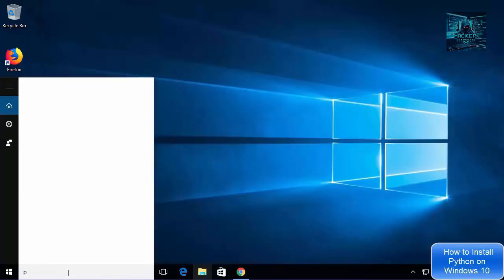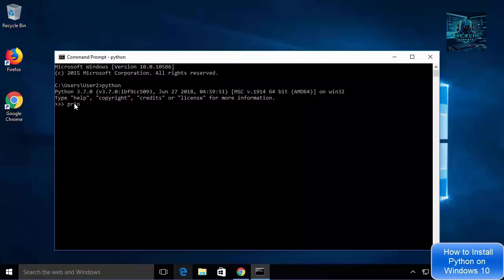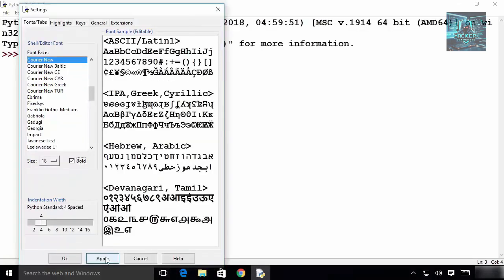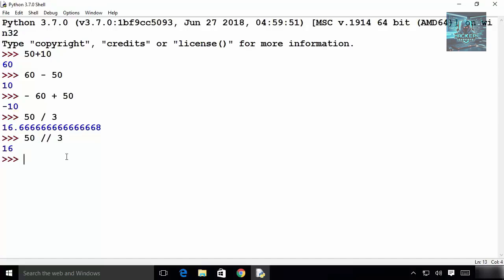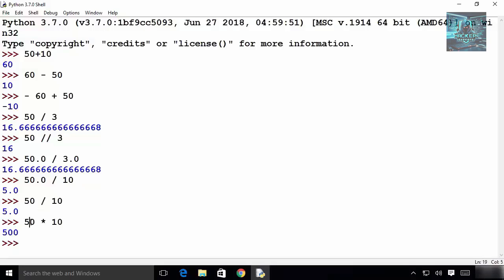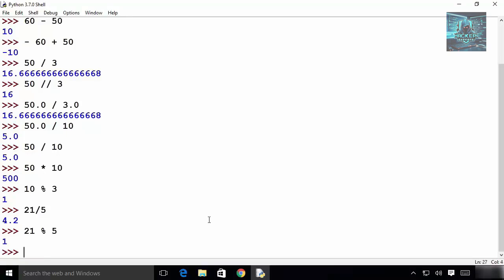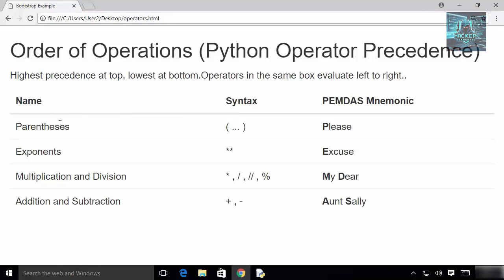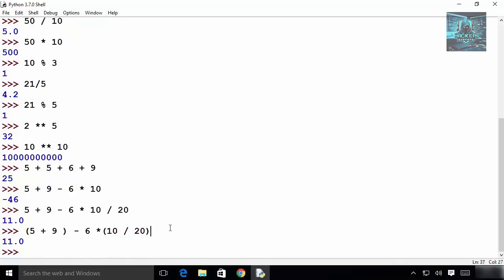Understanding Variables in Python: A Beginner's Guide" Day 2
Variables in Python are symbolic names that refer to a value stored in the computer’s memory. They allow you to store data, which can be used and manipulated throughout your program. Here’s a breakdown of how variables work in Python:

1. Declaring Variables
Unlike some programming languages, Python doesn’t require explicit variable declaration. You simply assign a value to a variable using the = operator:

python
Copy code
x = 10
name = "John"
Here, x is an integer variable with a value of 10, and name is a string variable with the value "John".

2. Variable Naming Rules
Letters (A-Z, a-z), underscores (_), and digits (0-9) can be used.
The name must not start with a digit.
Python is case-sensitive, meaning name and Name are different variables.
3. Variable Types
Python is a dynamically typed language, which means the type of the variable is inferred based on the value you assign:

Integers: Whole numbers

python
Copy code
age = 25
Floating-point numbers: Decimal numbers

python
Copy code
price = 19.99
Strings: Sequence of characters

python
Copy code
greeting = "Hello, world!"

python
Copy code
is_active = True
4. Reassigning Variables
You can change the value of a variable by simply assigning a new value to it:

python
Copy code
x = 10
x = 20  # Now x is 20
5. Multiple Assignments
You can assign values to multiple variables at once:

python
Copy code
a, b, c = 5, 10, 15
6. Constants
Though Python does not have true constants, by convention, you can use all uppercase letters to define a value that should not change:

python
Copy code
PI = 3.14159
7. Best Practices
Use descriptive names for variables (age, user_name) to improve code readability.
Keep in mind that Python keywords (like class, def, for) cannot be used as variable names.
8. Global and Local Variables
Variables declared inside a function are local and accessible only within that function. Variables declared outside all functions are global and accessible throughout the program.

python
Copy code
x = "global"

def my_function():
    x = "local"
    print(x)  # Output: local

my_function()
print(x)  # Output: global
Understanding and using variables effectively is a core skill in Python programming, enabling you to store and manipulate data in your applications.